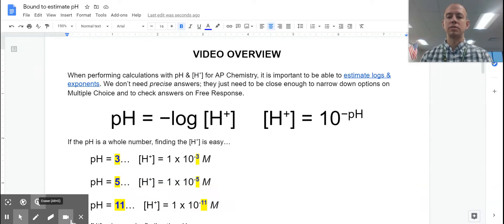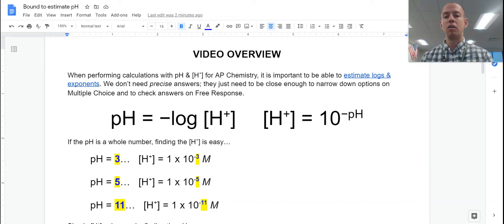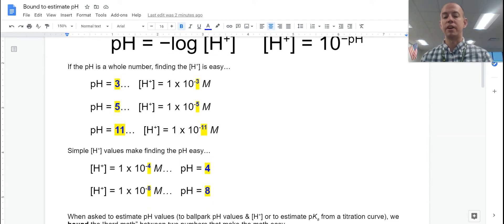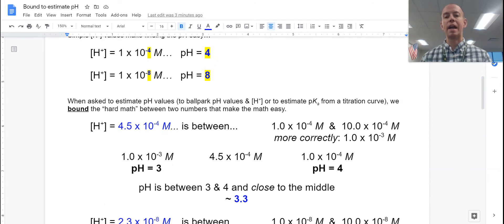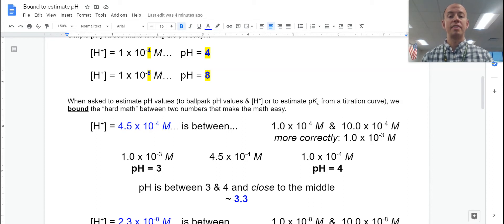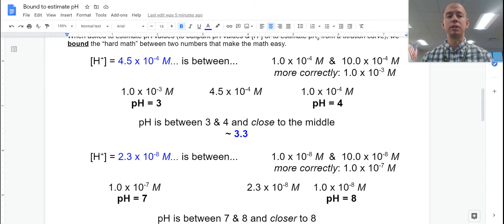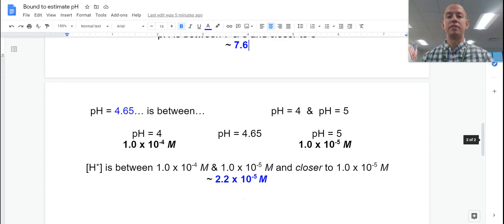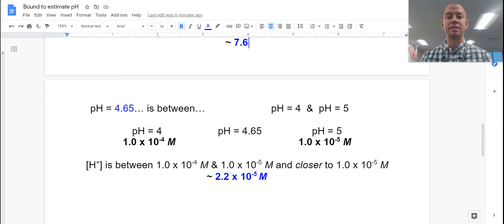Strategies for Estimating pH & [H+]